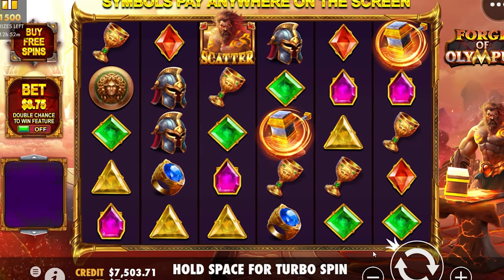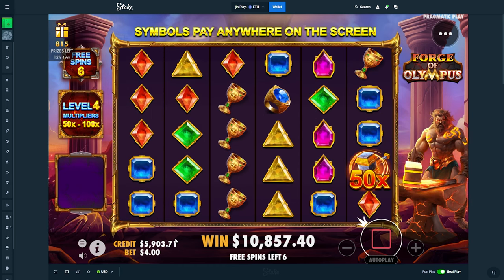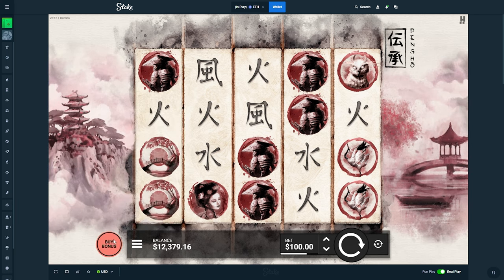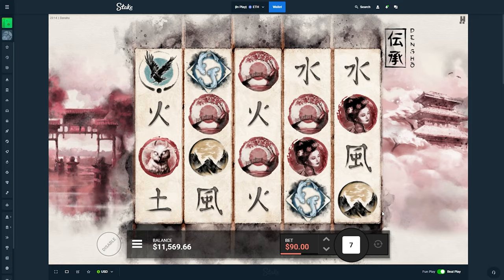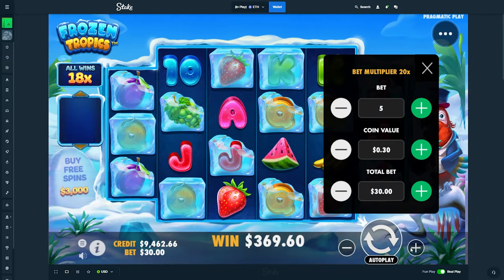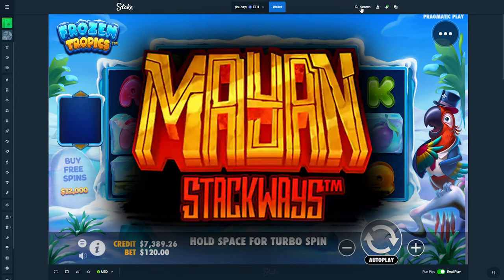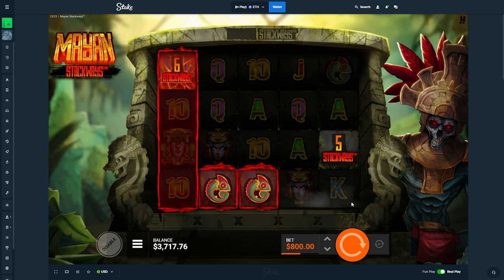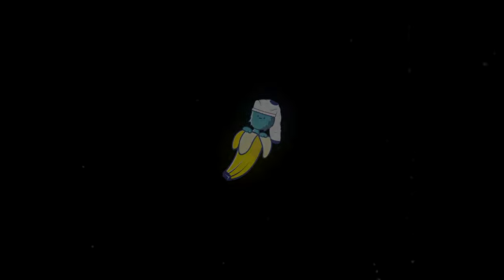INSANE DOUBLE 100x MULTI on FORGE OF OLYMPUS!!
We hopped across new slots in todays video and hit a Double 100x Multi on Forge of Olympus!!